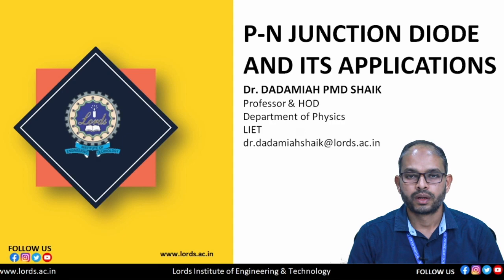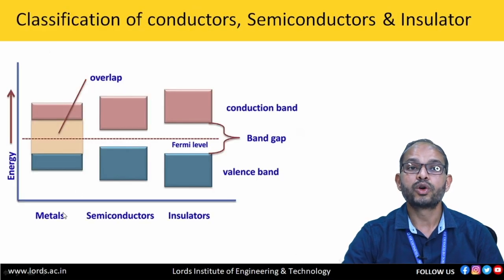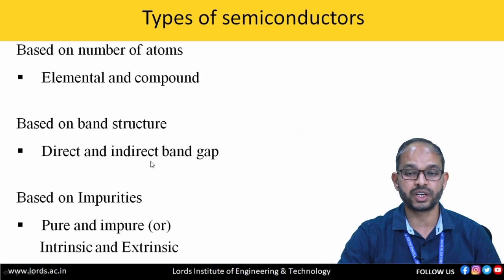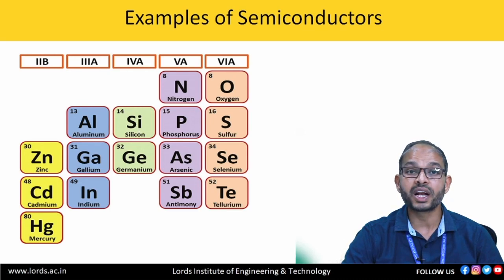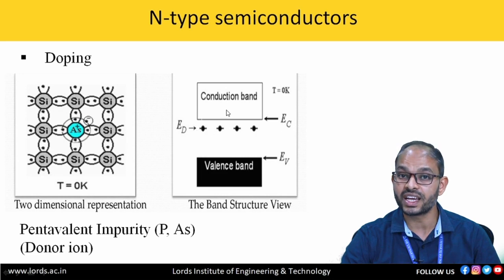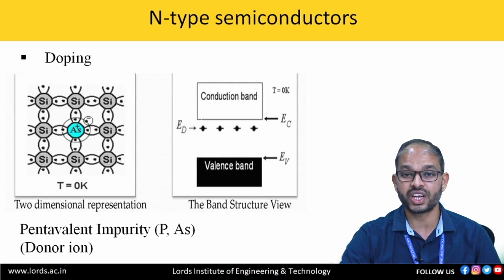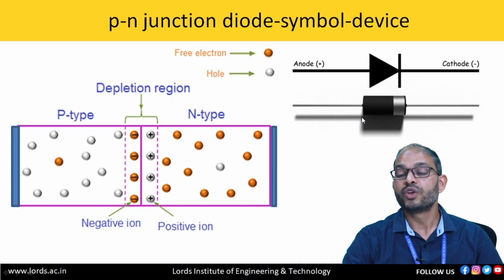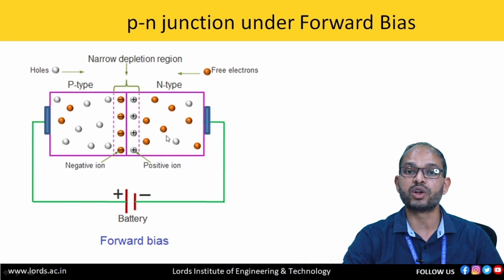#01 P-N Junction Diode and Its Applications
P-N Junction Diodes are very important for all the budding engineers.
Hence, this video helps to understand the formation of energy bands, classification of materials based on energy bands,
properties of semiconductors, classification of semiconductors. Then, how to design a P-N Junction Diode, its forward and
reverse bias characteristics and applications.